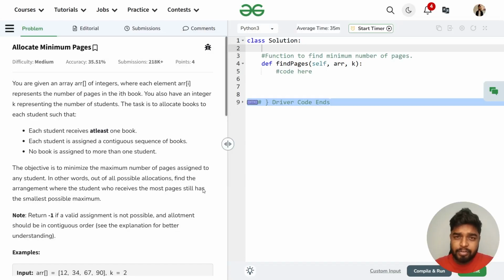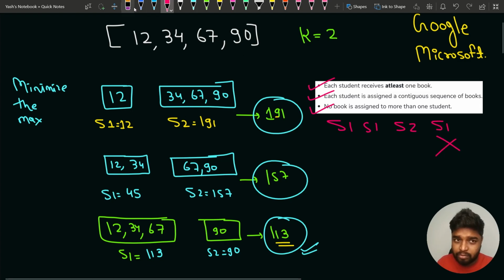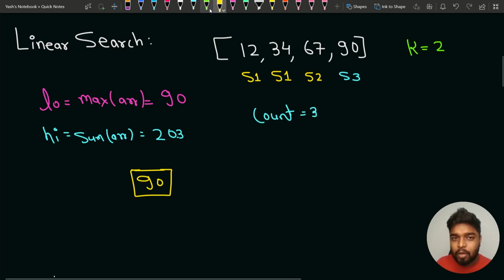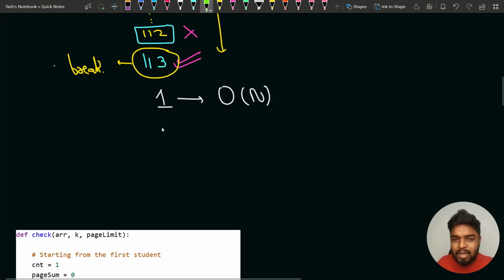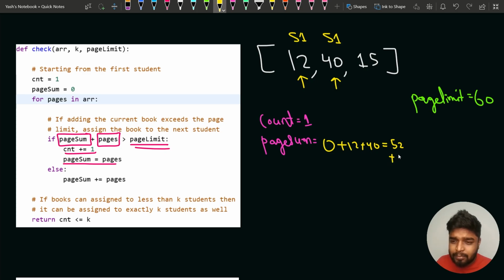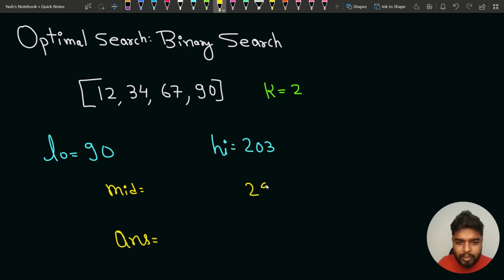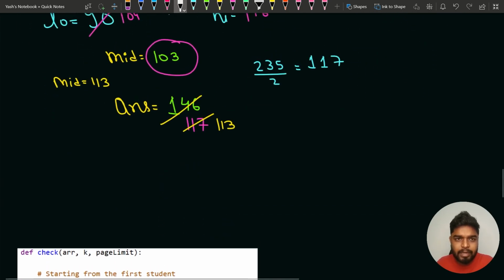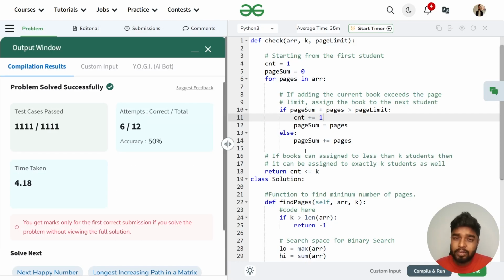GfG 160 | Day- 34 | Allocate Minimum Pages | 160 Days Daily DSA Problem Solving | GeeksforGeeks